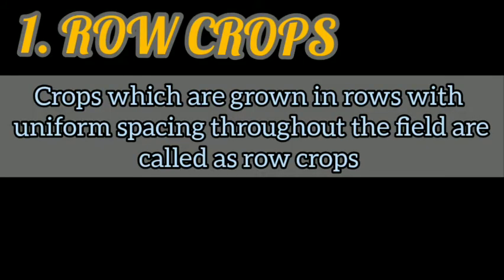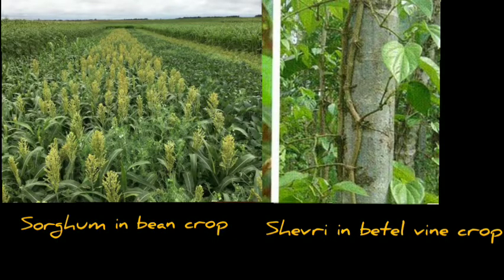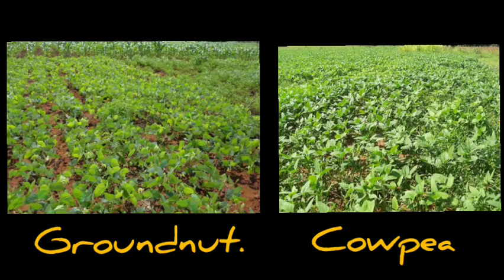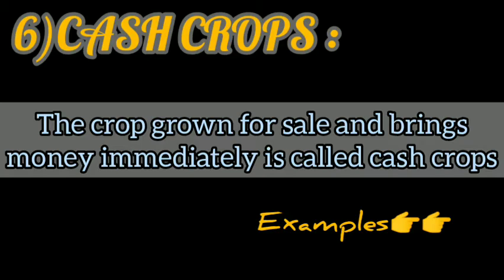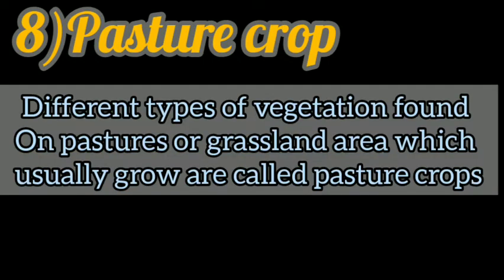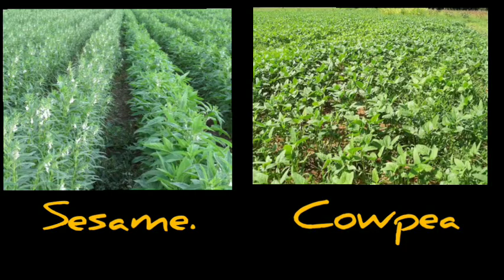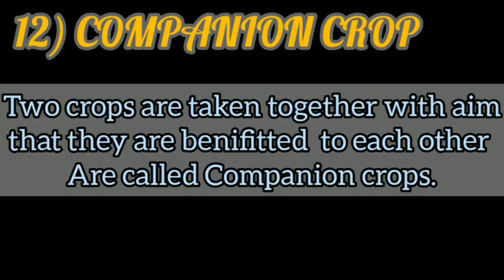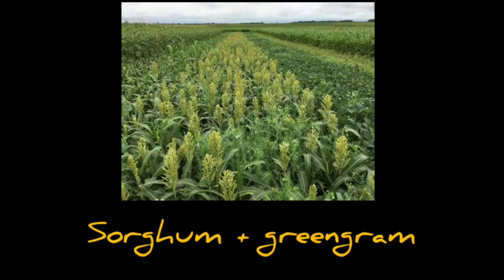Special purpose crops || Basics of agriculture || Agronomy basics || AtoZ Agriculture 💗🌱